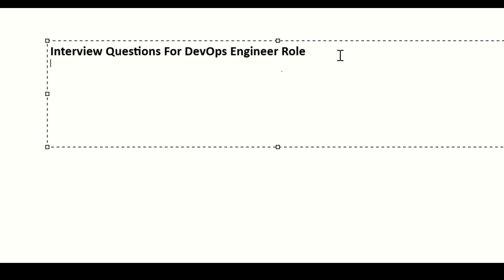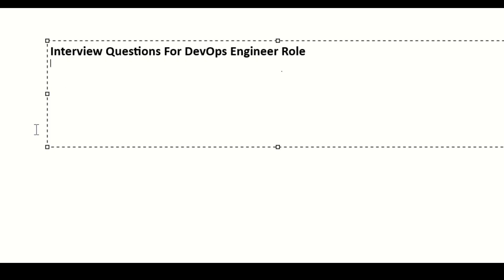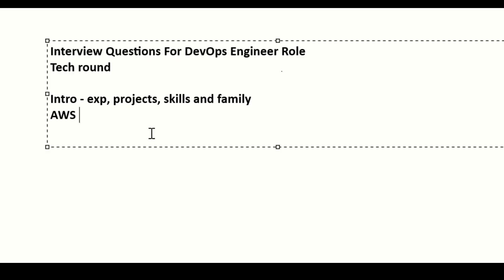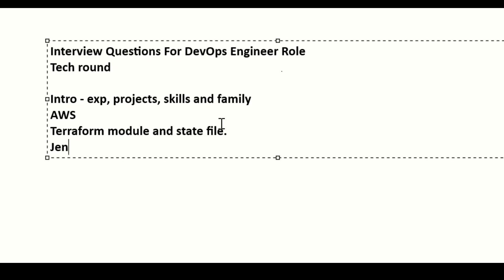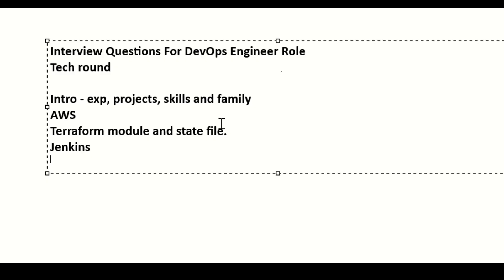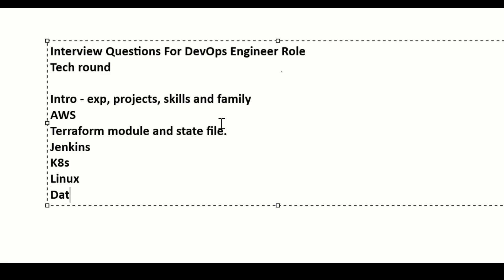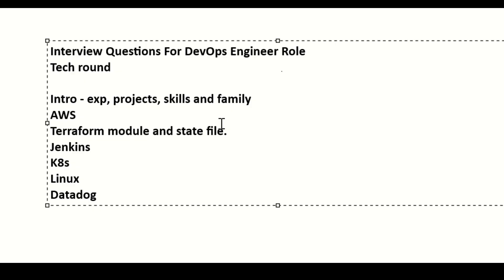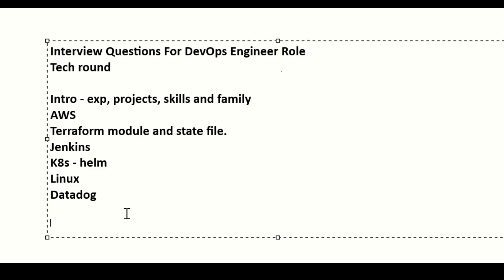My infosys interview experience | DevOps Engineer Interview Questions | infosys interview process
Hello Guys,

In this video, I have shared my DevOps Engineer interview experience with infosys company.
I got various questions on DevOps Tools and AWS cloud.

I discussed,  How i applied for this job, duration of interview / hiring process, interview rounds, salary discussion and what is the interview process in infosys and some interview questions.